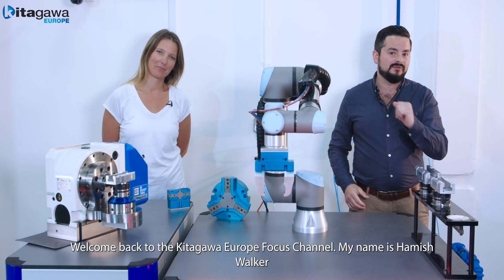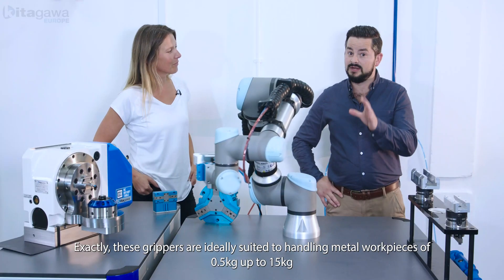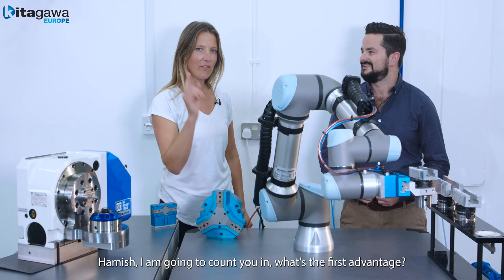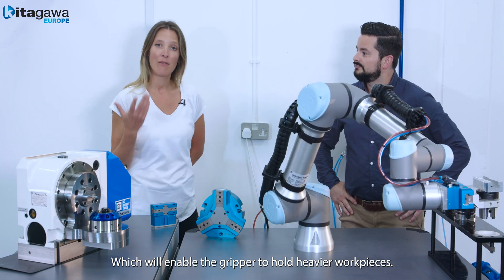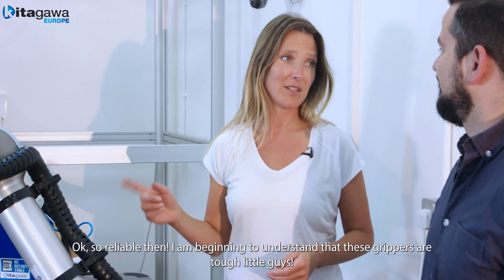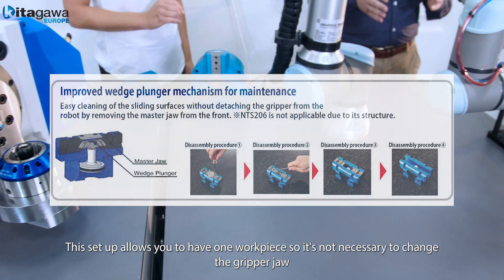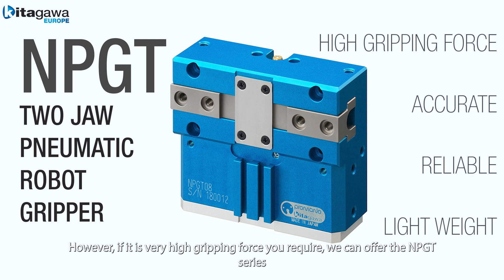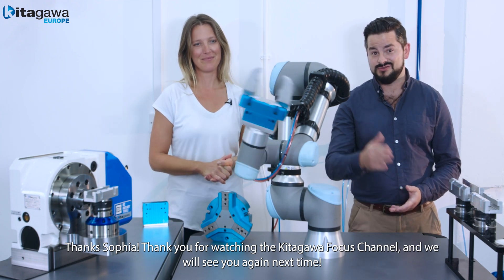Kitagawa Europe Robot Gripper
Welcome back to the Kitagawa Europe Focus Channel. In this episode we focus on Kitagawa's range of standard robot grippers.

Kitagawa have utilised their extensive steel and aluminium material knowledge to produce an impressive range of standard robot grippers that are lightweight, accurate, have a high gripping force and are extremely durable.

Kitagawa’s NTS standard range of grippers are at the forefront of gripper capabilities and have an impressively high specification, including high grip force relative to the size and weight of the gripper.